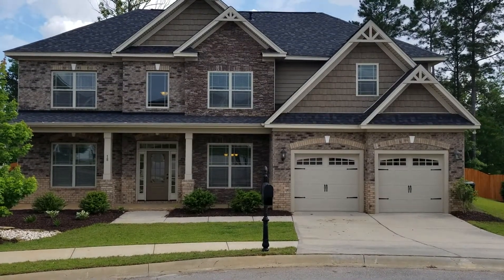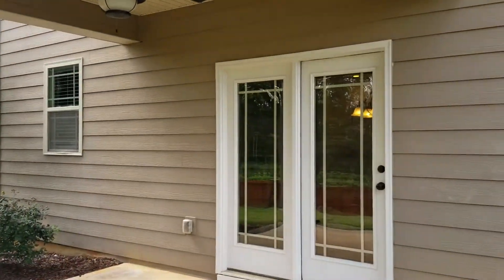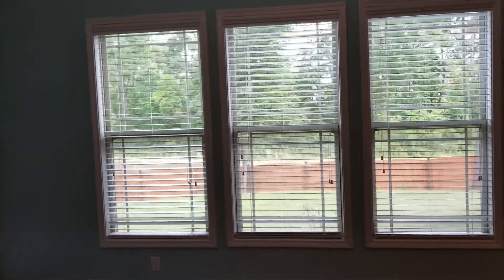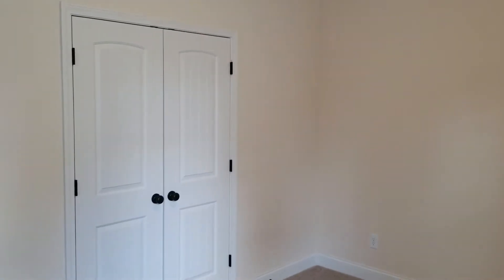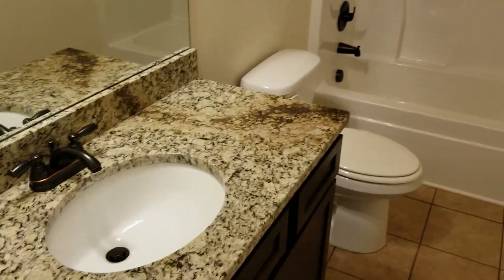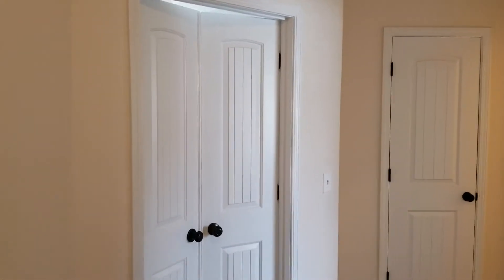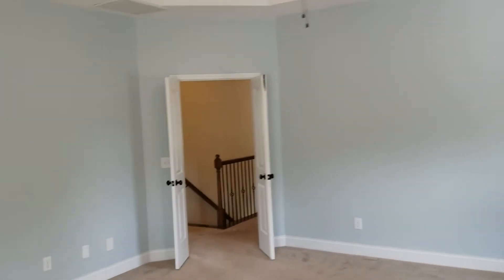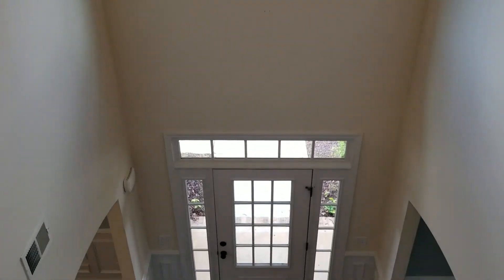18 Rainbows End Ct. Irmo SC 29063 For Rent Turner Properties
Gorgeous executive style home in the established Rose Oaks subdivision. Large 2-car garage. Covered front porch. Home sits on nicely landscaped lot with a covered front porch. Beautiful fully fenced-in backyard w/ large covered back porch, and ceiling fan.  Grand two-story foyer invites you into this stunning custom-built home with beautiful hardwood floors throughout most of downstairs. Heavy molding and recessed lighting throughout. Formal living and dining rooms with chandelier off foyer. Family room w/granite trim gas fireplace and custom shelving. Kitchen boasts mahogany brown cabinets, granite countertops, stainless-steel appliances, and island. Laundry room. Master retreat features double-door entrance, large tray ceiling and private double-door bath w/ 2 separate vanities with granite counter-tops, jetted garden tub, separate walk-in shower, and spacious walk-in closet. 3 additional bedrooms. A Jack and Jill full bath, and large bonus room w/ ceiling fan located upstairs. Too many upgrades to list! Easy access to I-26, Lake Murray, and Harbison Shopping Malls. Lexington-Richland School District 5.
“No cats”